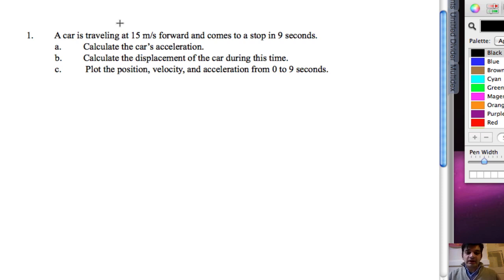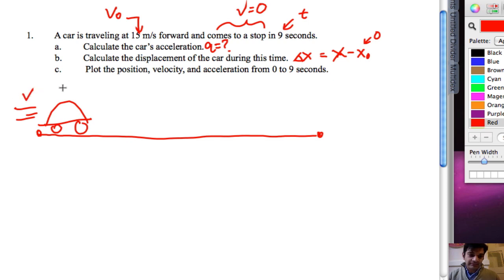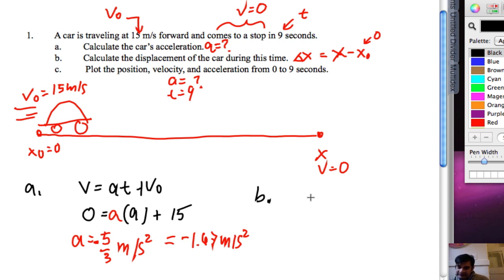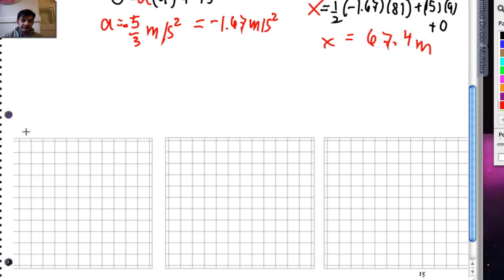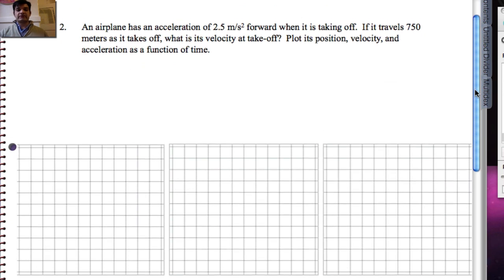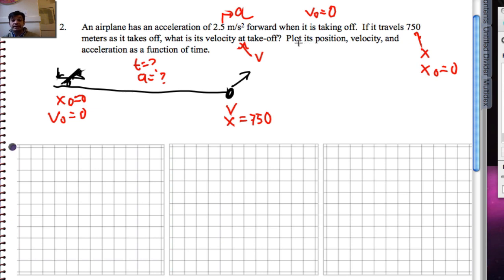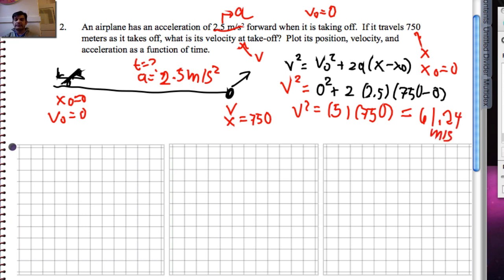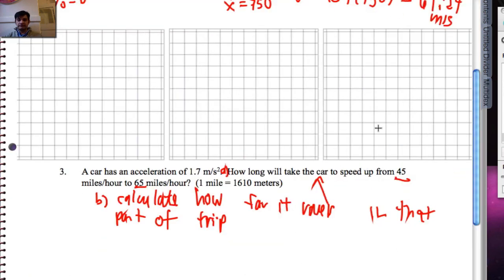Week 5 - Friday Problems Part 2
physics solutions